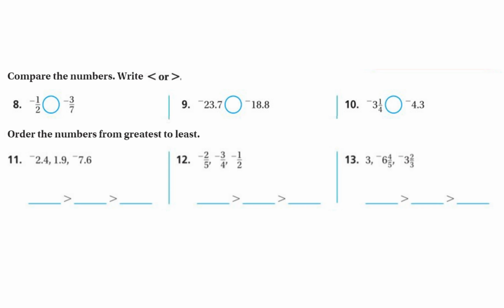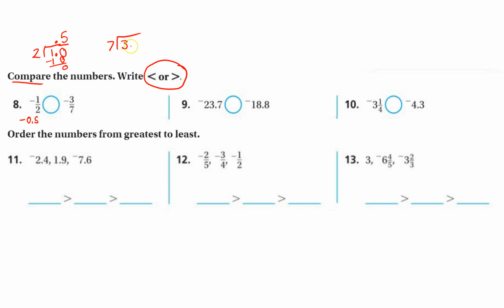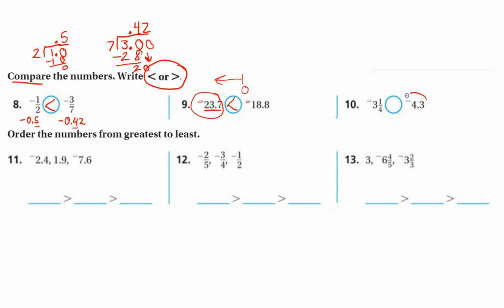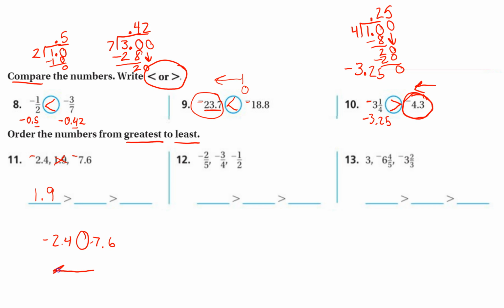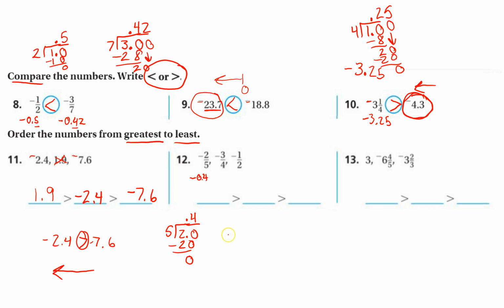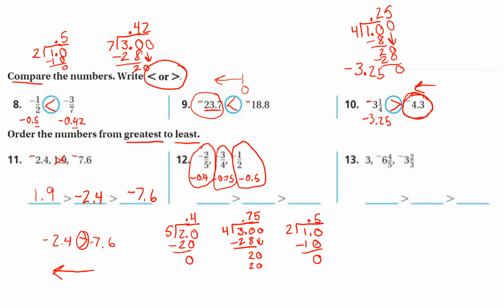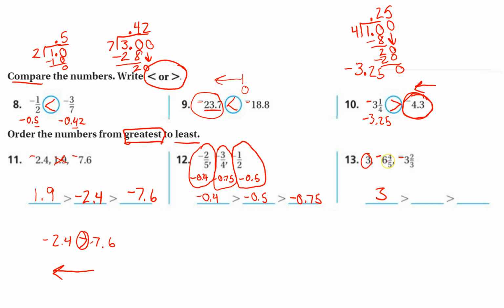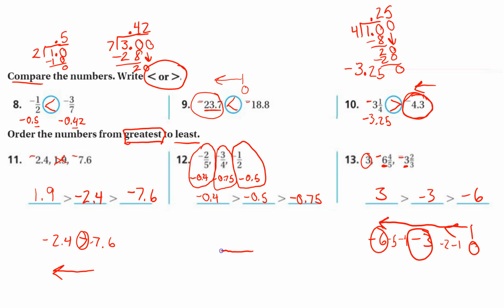6th Grade Go Math page 116